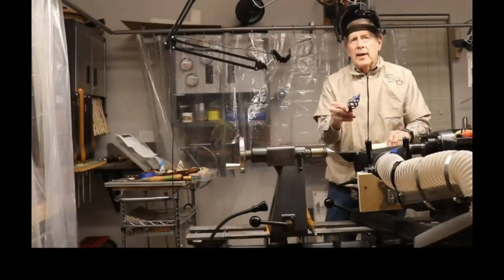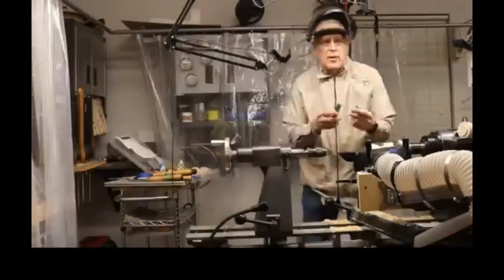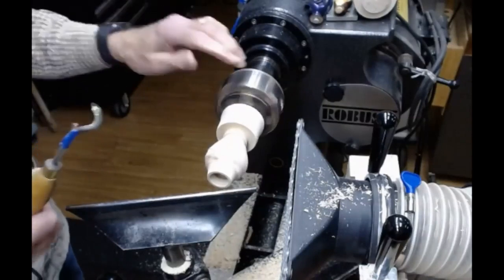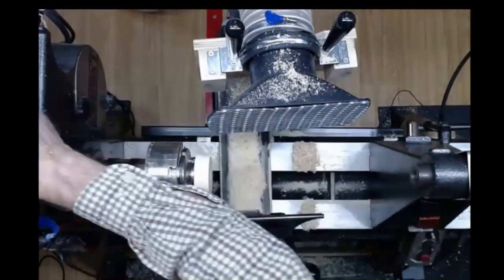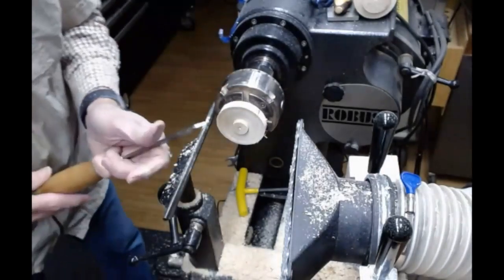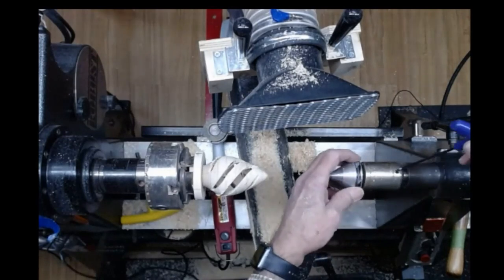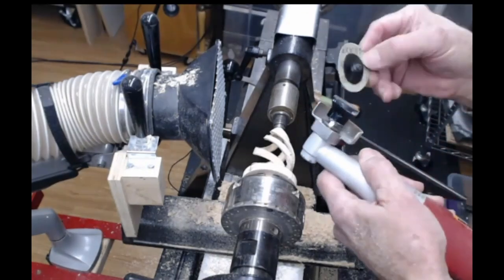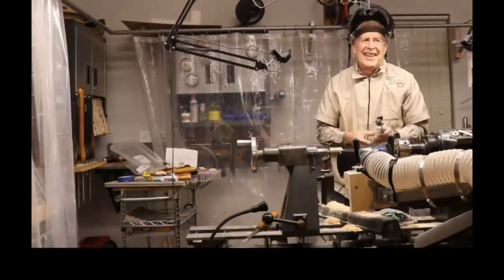2022-02-09 Demo: Turning a Hollow, Spiral Finial with Walt Wager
Have you ever seen a hollow, spiral finial and wondered how it was turned?   If you have, or if you have never seen a hollow, spiral finial,  check out this video.   I'm pretty sure you will be amazed and fascinated.   Probably, you'll decide it is something you want to try.

This video is a tutorial by Walt Wager, explaining how to create a hollow, spiral finial and it is great.